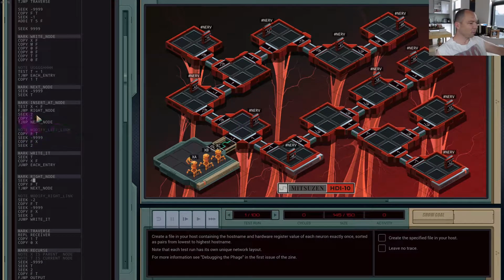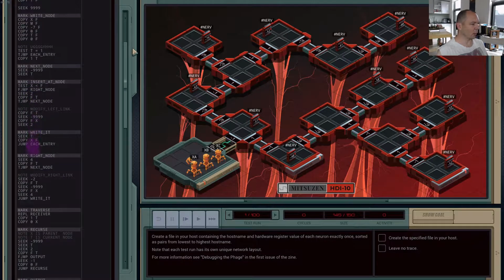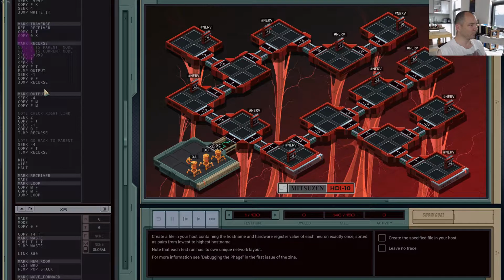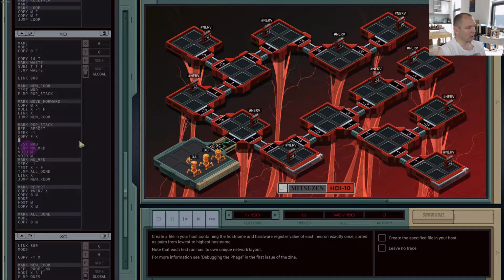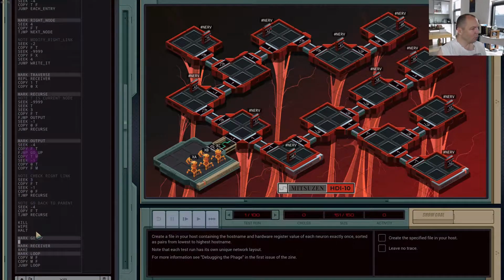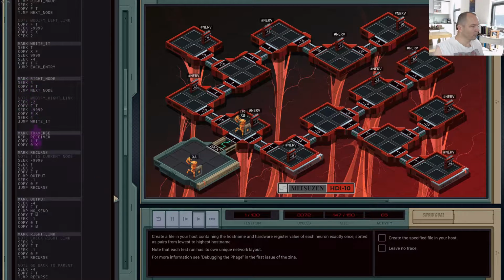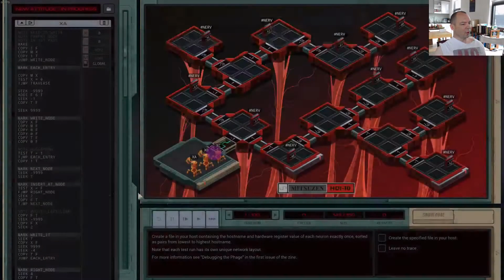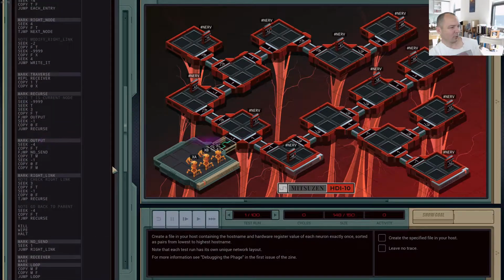Even Better Brain Scan (3) – Jon Blow plays EXAPUNKS (12)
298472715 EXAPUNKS